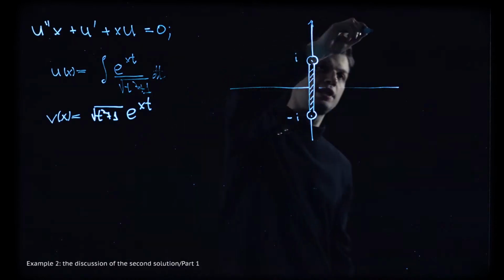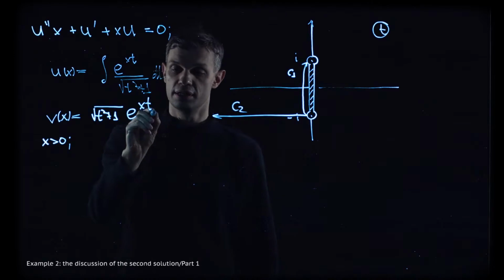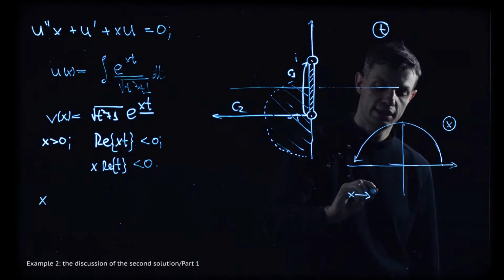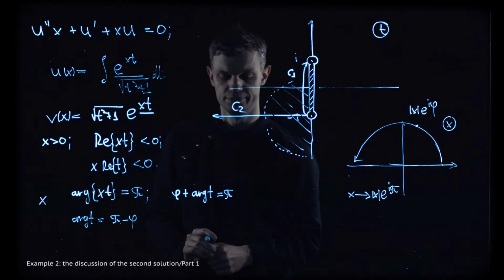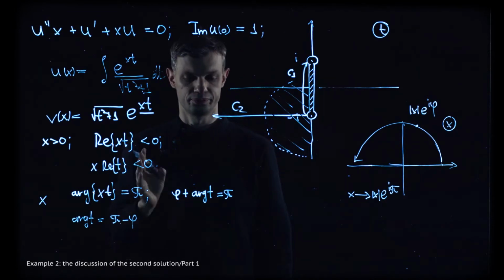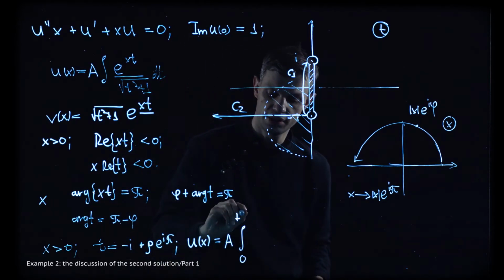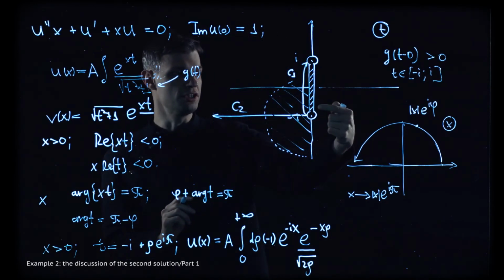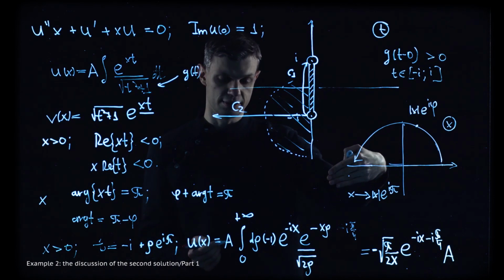08.05c Example 4: the discussion of the second solution at negative x_NEW